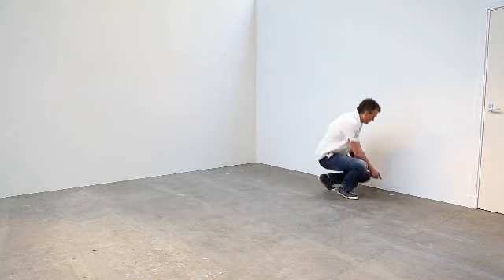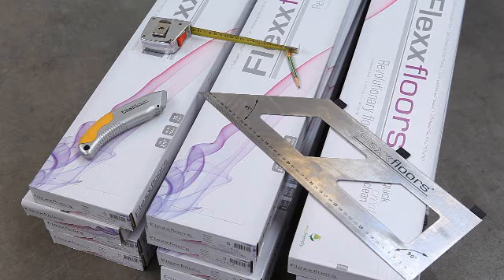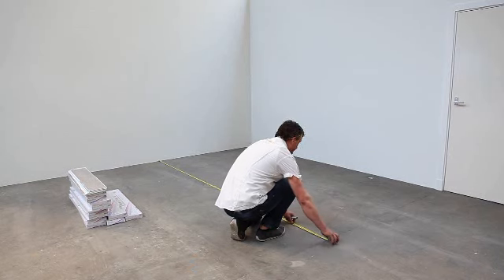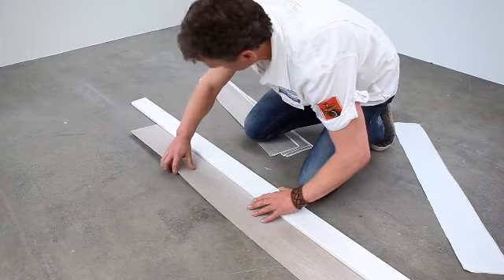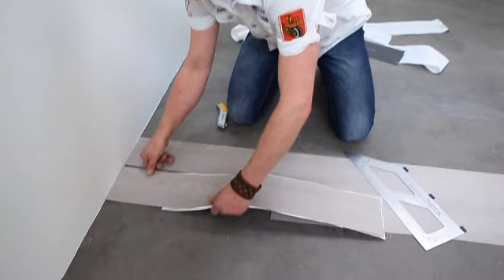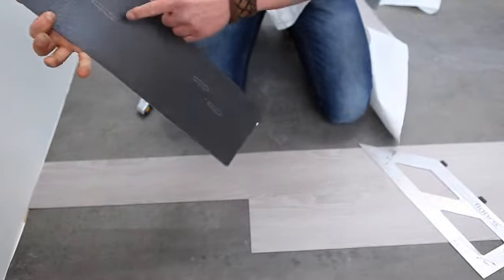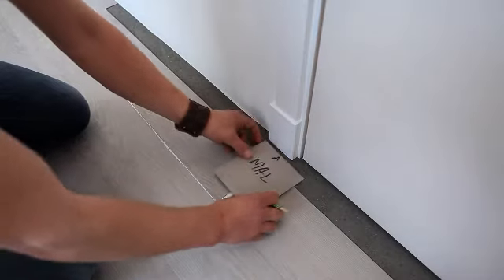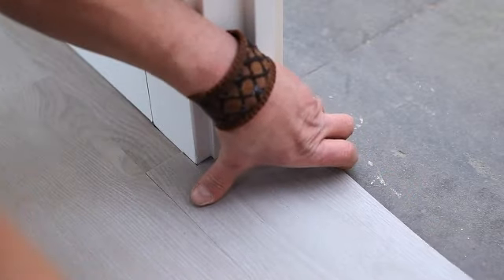How To Install Flexxfloor Flooring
Achieve great results with your Flexxfloor flooring.